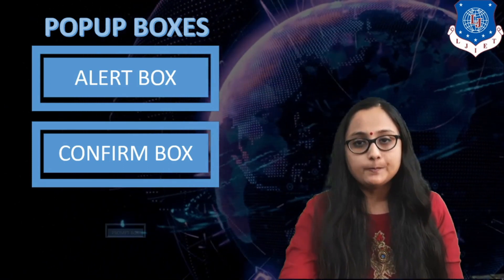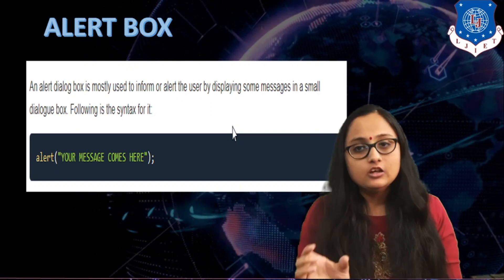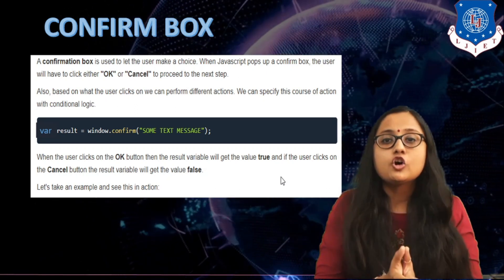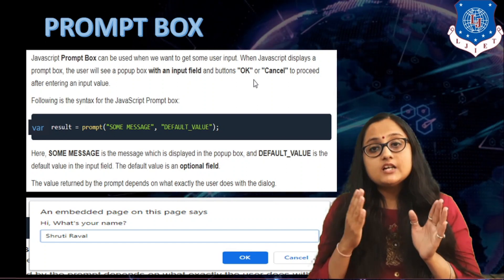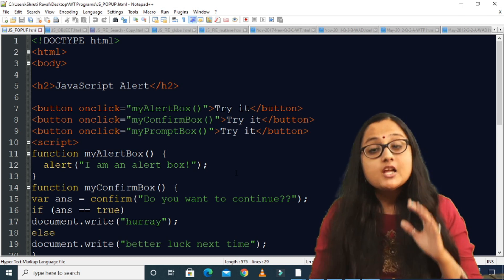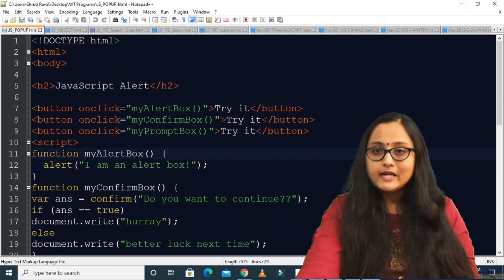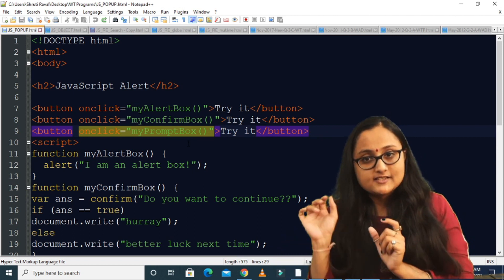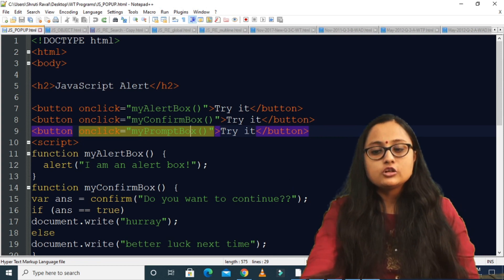Lec-32_JavaScript POPUP BOXES | Web Programming | Computer Engineering